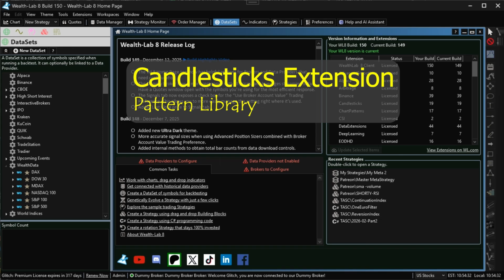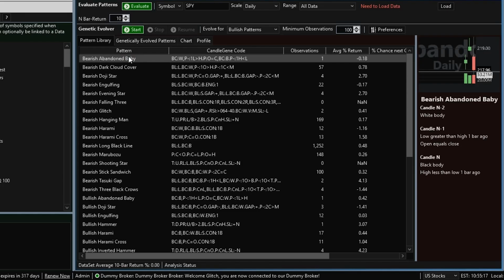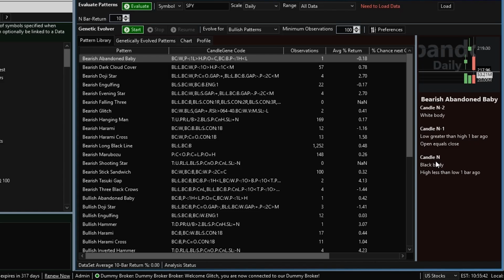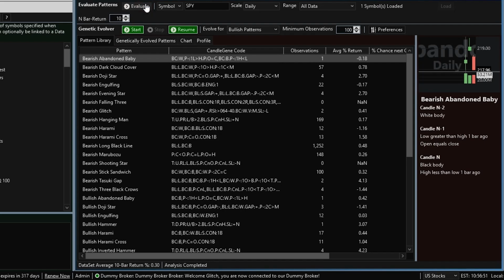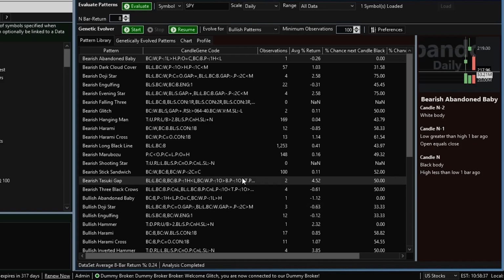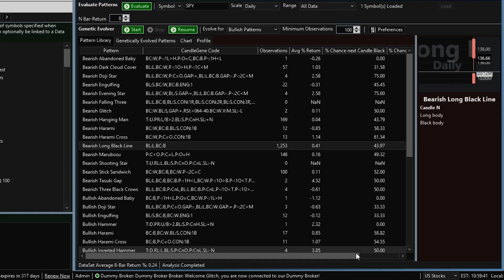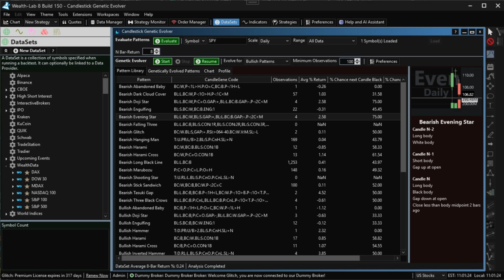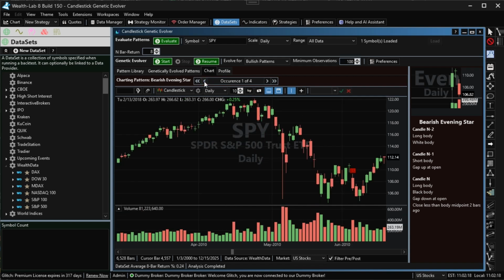WealthLab Candlesticks Extension - Pattern Library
Candlestick Pattern Library

This video covers the Candlestick Pattern Library included with the WealthLab Candlestick Extension.

You’ll learn how to browse the pre-loaded list of candlestick patterns, view pattern definitions, and load historical market data to evaluate how patterns behave over time. The video explains how evaluation results are displayed, including pattern frequency, average returns after a configurable number of bars, and the likelihood of the following candle being bullish or bearish.

You’ll also see how to visualize pattern occurrences on a chart, and how to import and export patterns so they can be shared with other WealthLab users.